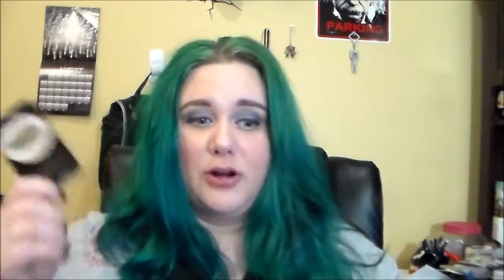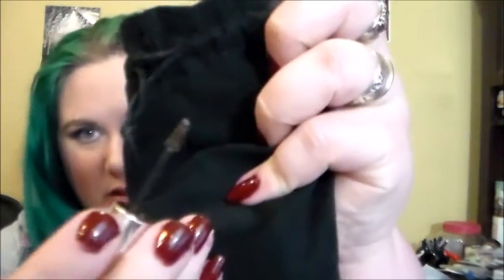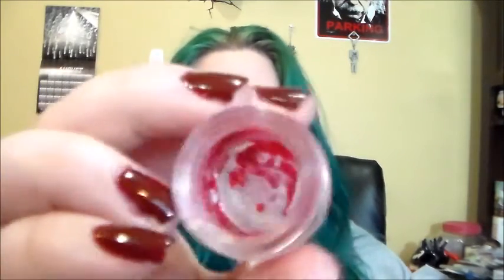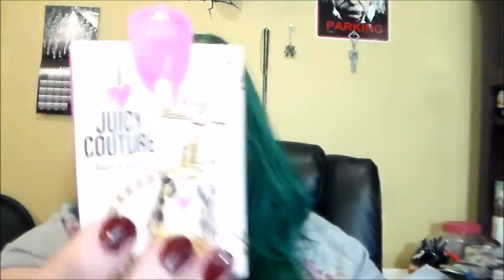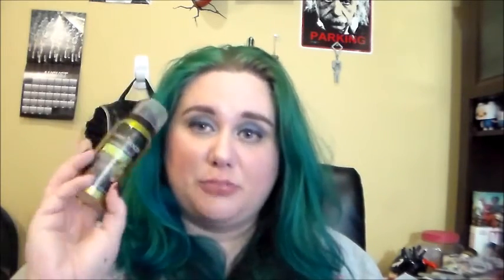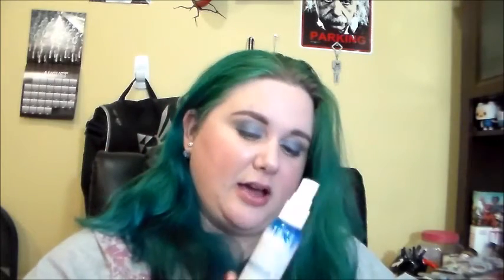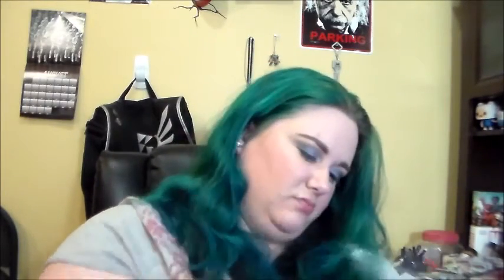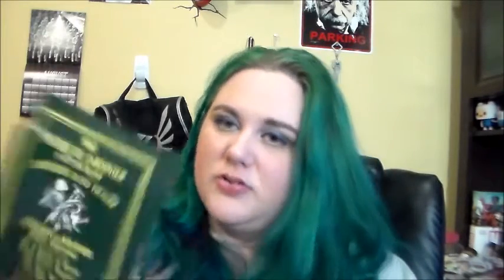August 2016 Beauty Empties